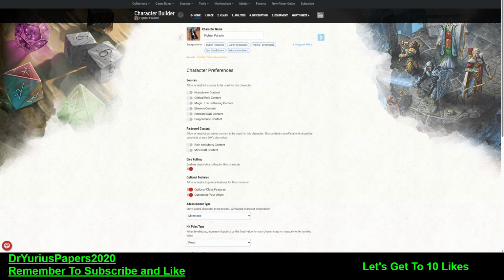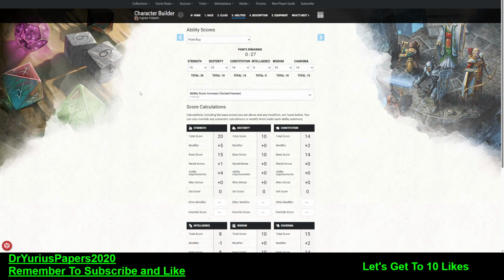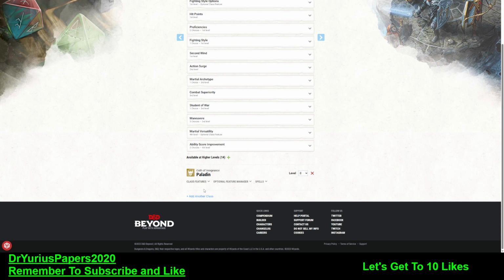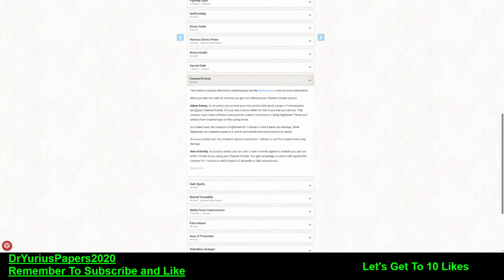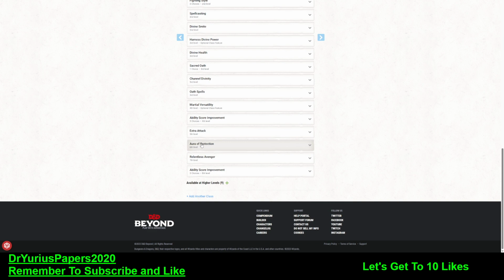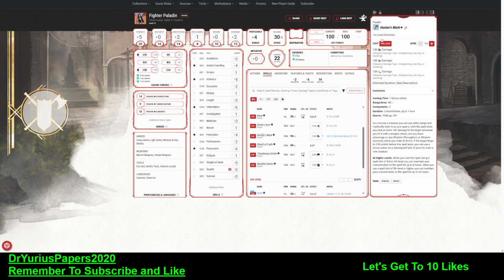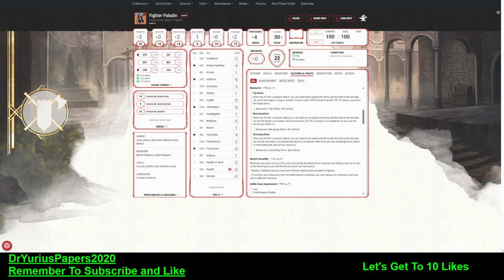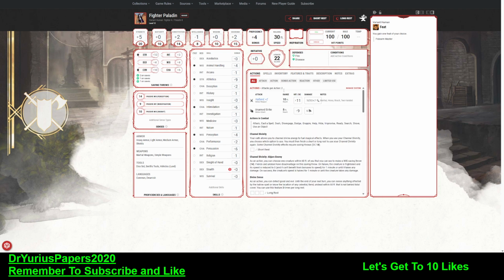The Vengeance Master Fighter Paladin Character Build For Dungeons and Dragons 5E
In this video, we examine a Fighter Paladin Build. What martial archetype? What Divine Oath? How much damage?